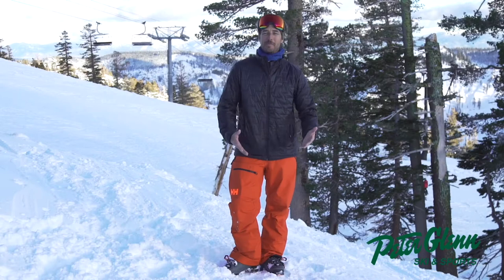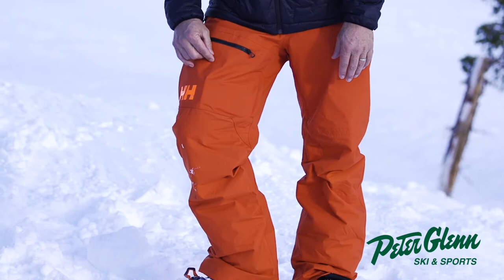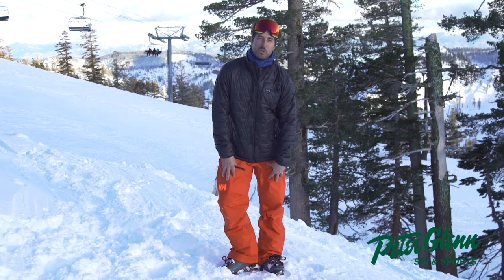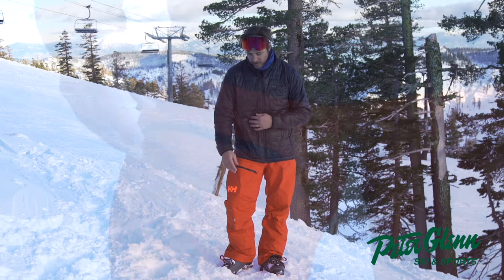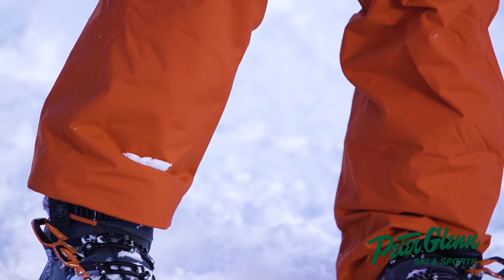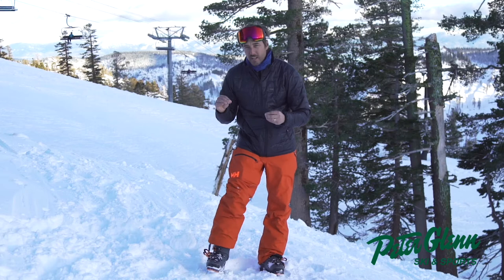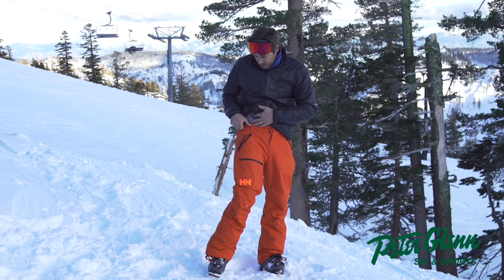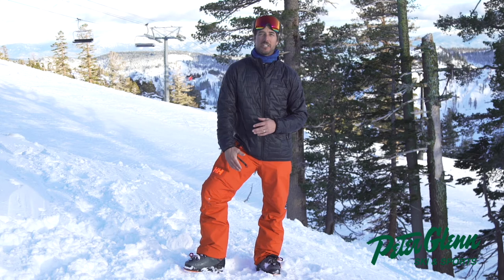2020 Helly Hansen Sogn Insulated Cargo Ski Pant Review